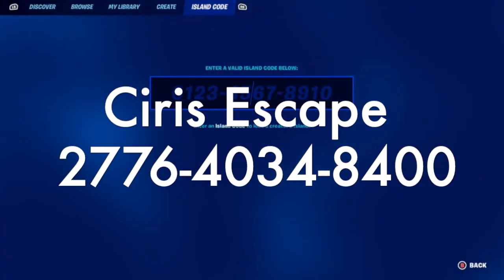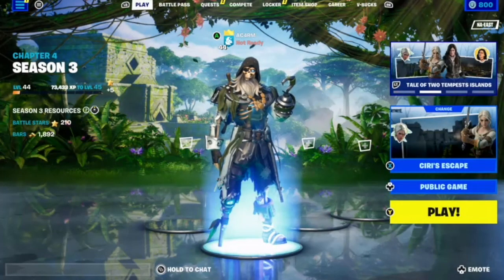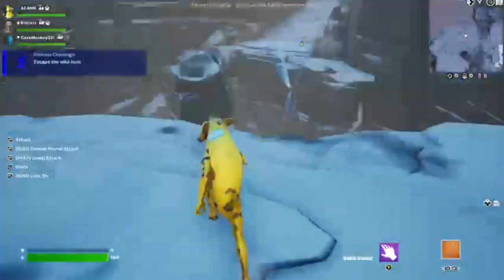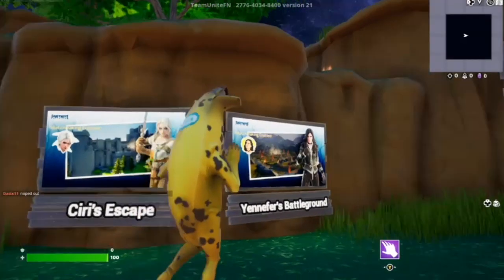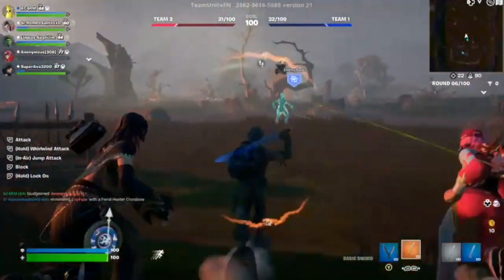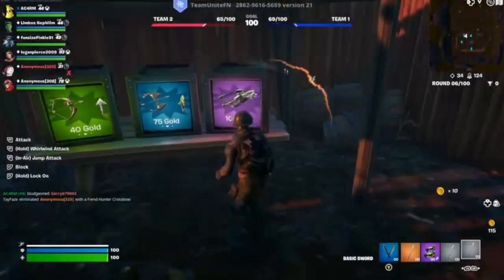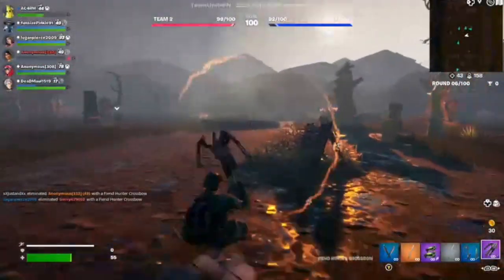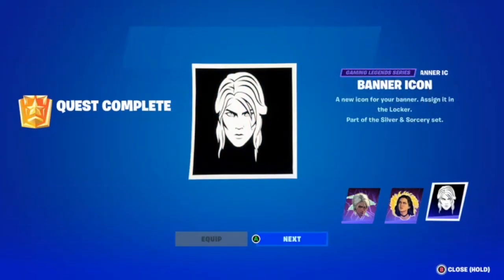How To Get the NEW FREE Witcher-Themed Rewards in Fortnite??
There are three rewards that players can earn for free in Fortnite by completing The Witcher quests. These are:

Annoyed Yennefer Emoticon – Reach the Elimination Goal (15) in Yennefer’s Battleground
Confident Ciri Emoticon – Complete the Parkour Course in Ciri’s Escape
Ciri Banner Icon – Complete Ciri and Yennefer’s Islands

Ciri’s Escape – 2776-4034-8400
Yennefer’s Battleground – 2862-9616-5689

Join the Notification Army by clicking the Bell!

You can watch highlights and funny moments that might not make the YouTube channel.